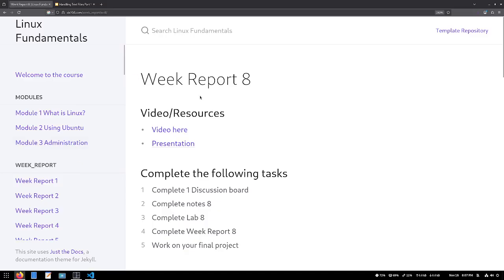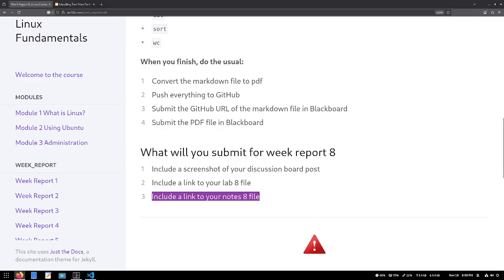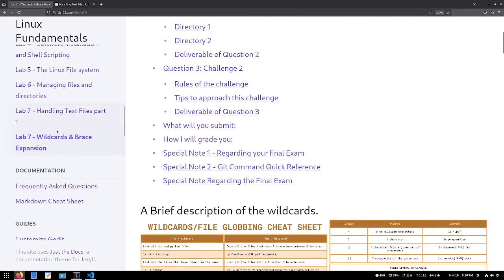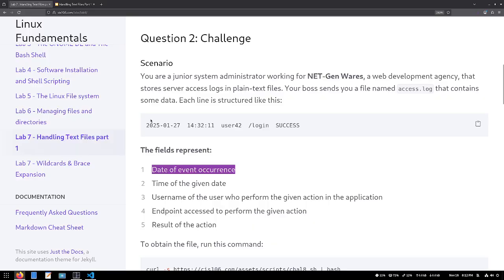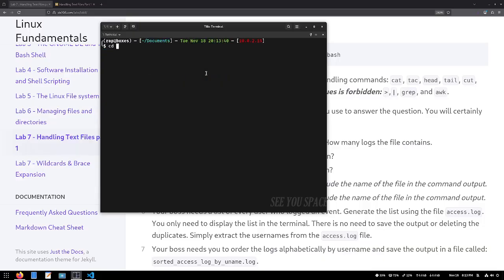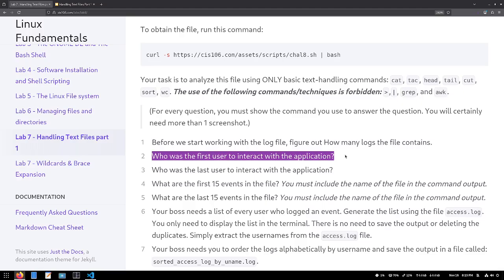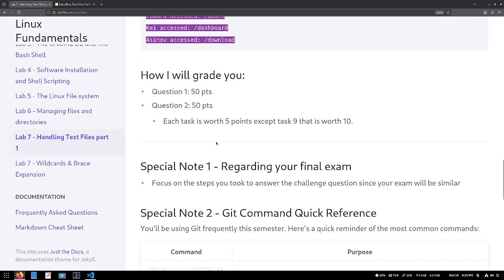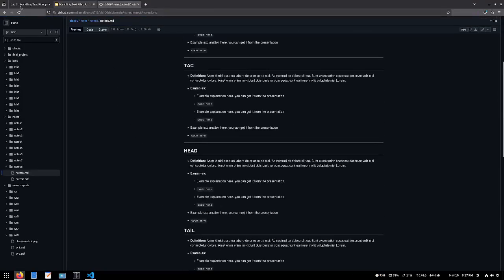Week Report 8, Lab 8, Notes 8